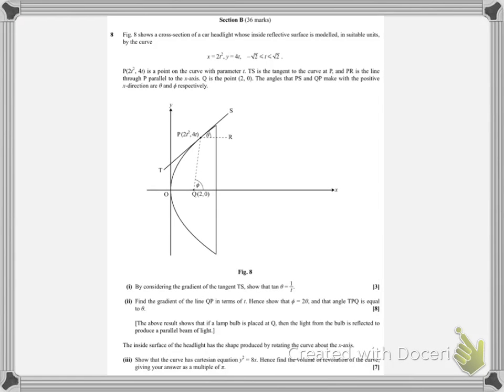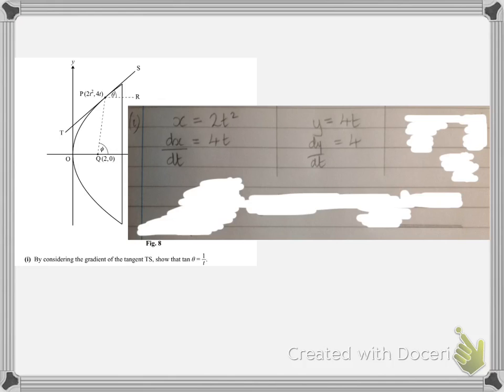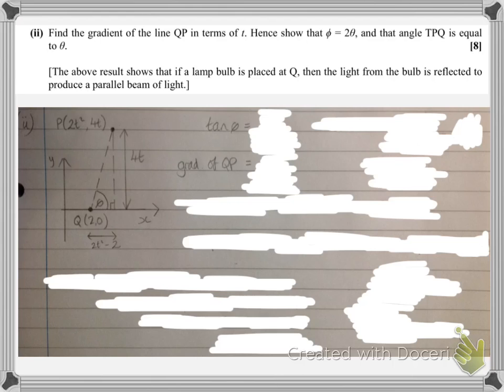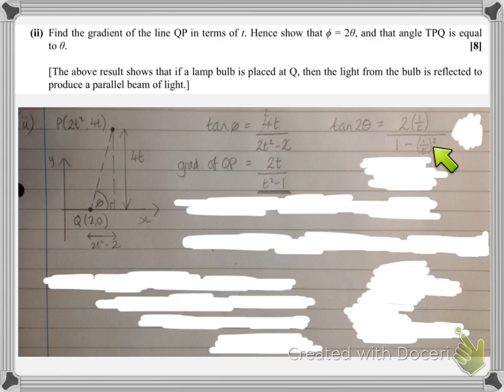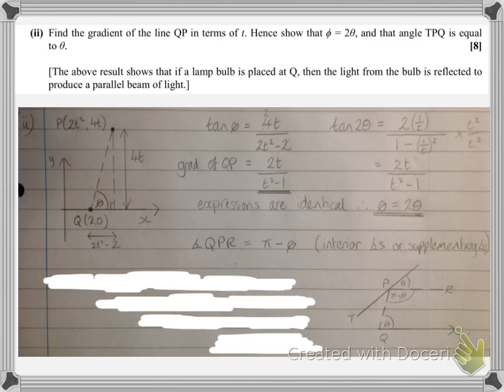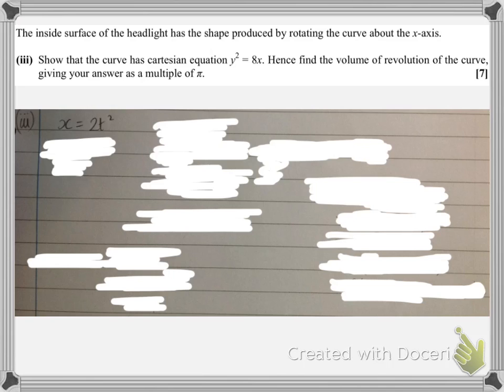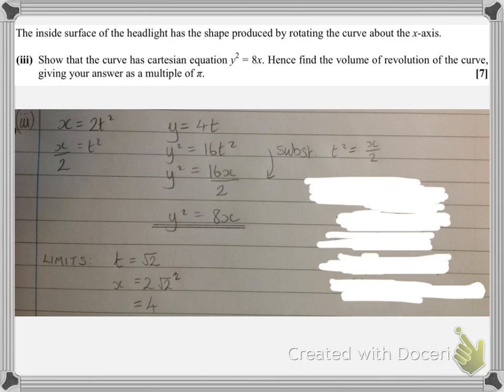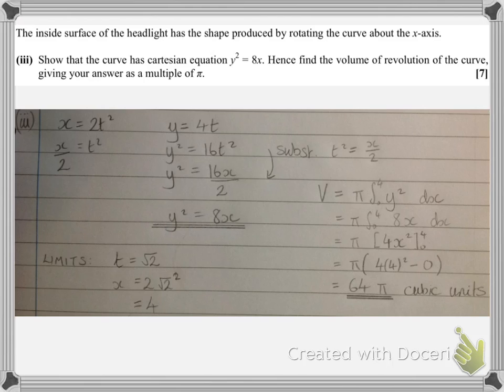C4 January 2012 Q8 MEI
Exam question on parametric equations and a simple volume of revolution